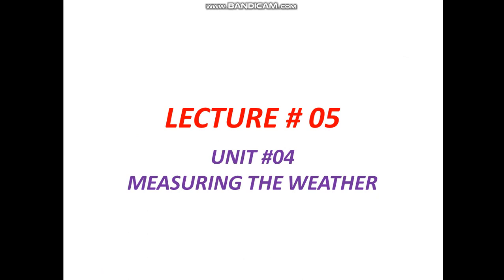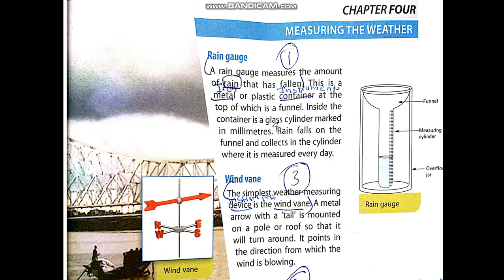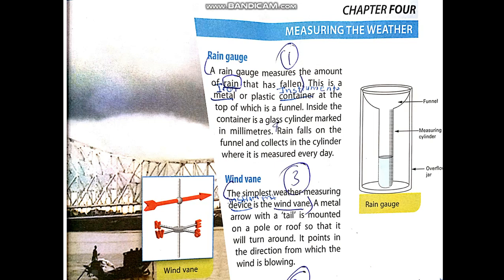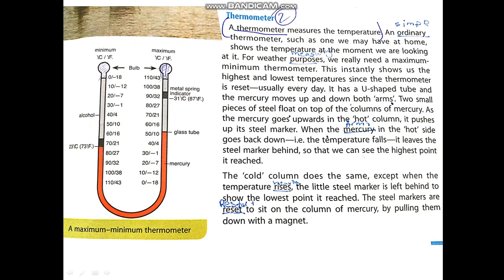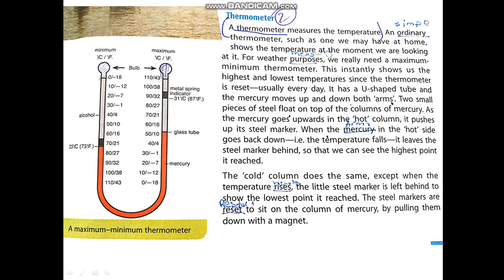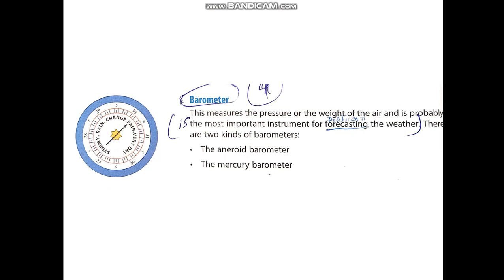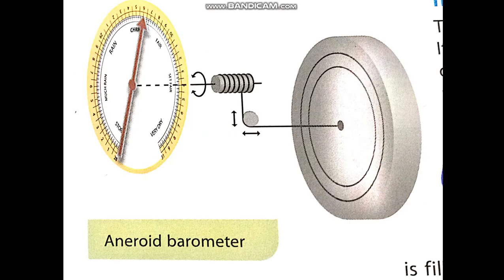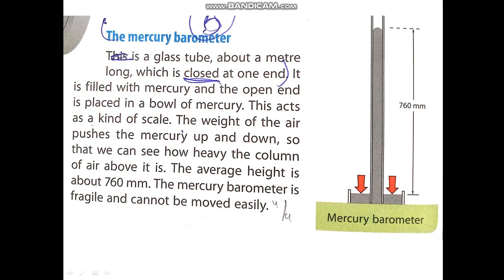Geography, Class 6th Lecture # 5 Unit # 4 Measuring The Weather